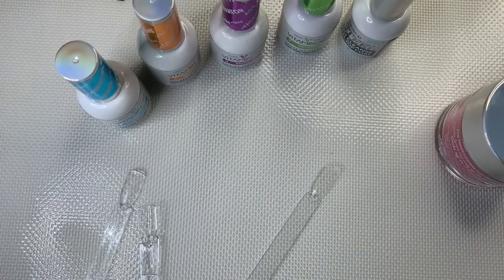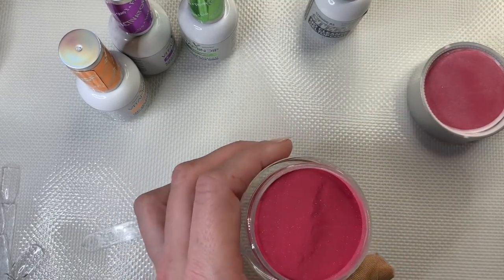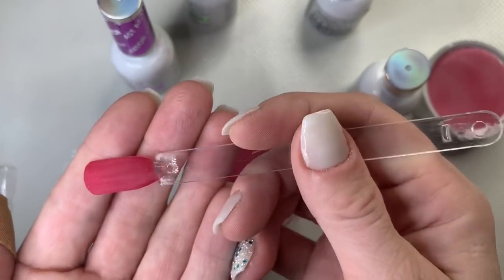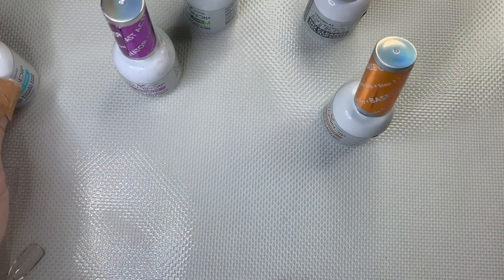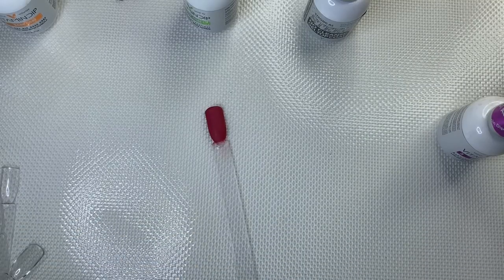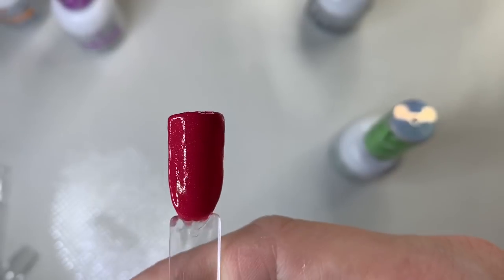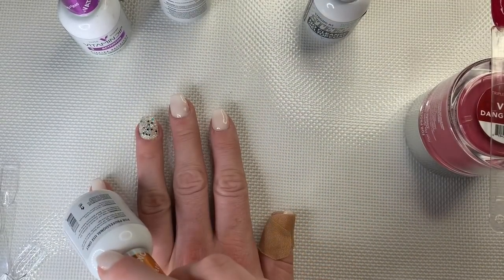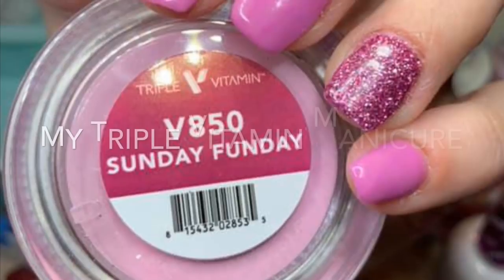TUTORIAL | How to Use Dip Powder : Triple Vitamin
Today I am going to show you how to use a Dip Powder system from start to finish.

🛍 Want to save money on the products I’m using?!

Is this your first order?
You can use a “referral” name!
Use the name "Carole Annette" at checkout on your first order or first sub bag purchase, and you+I will get ($9 or $18) store credit.